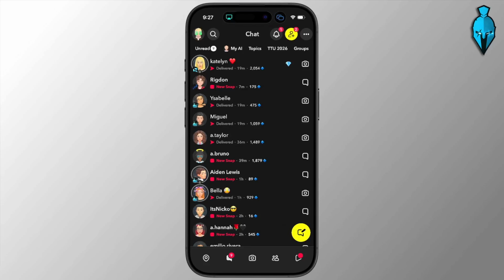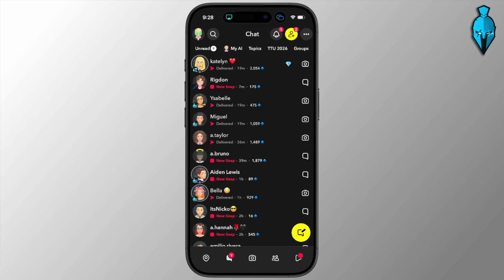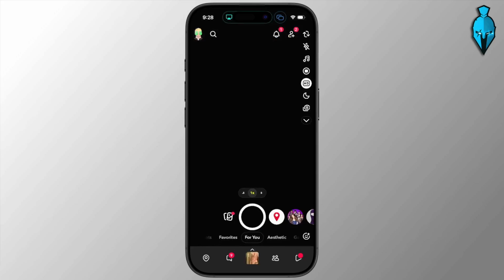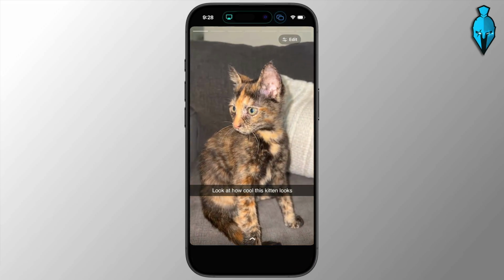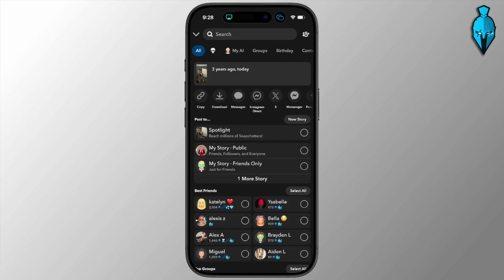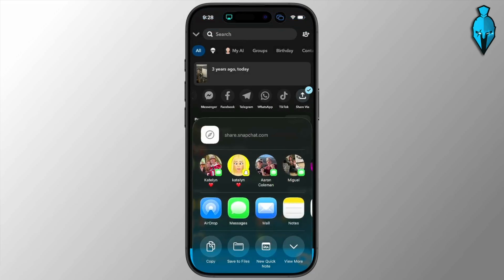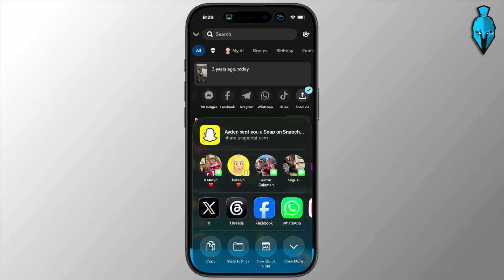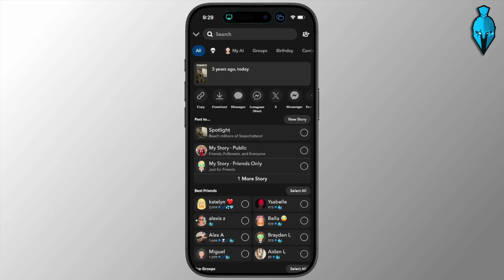How To Share A Snap To Instagram in Snapchat - Full Guide